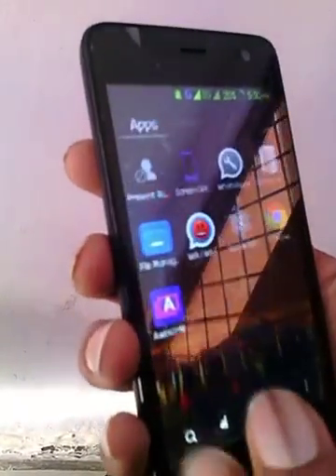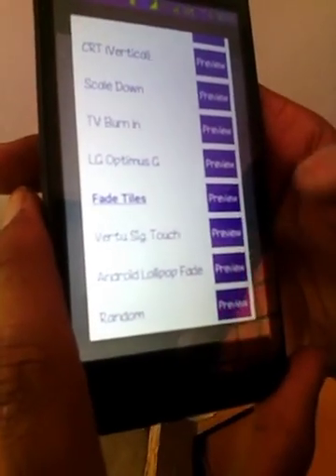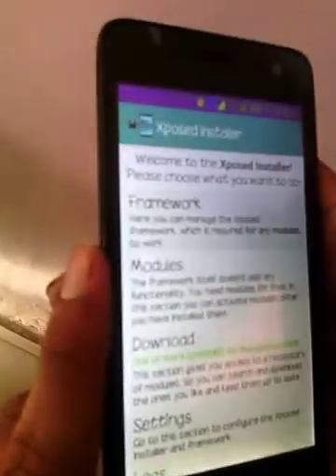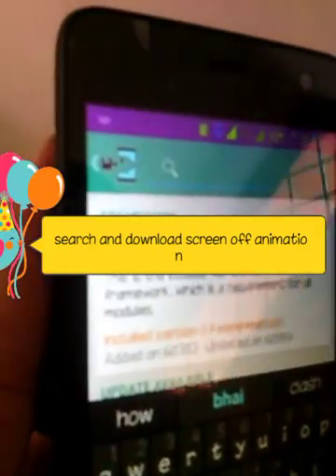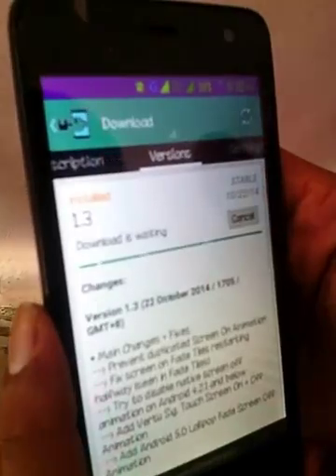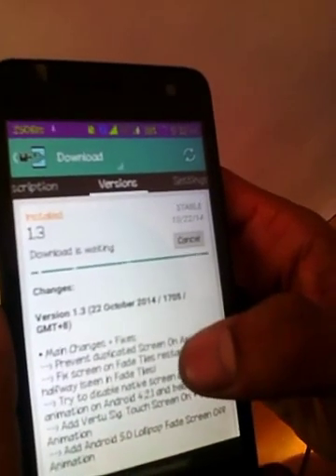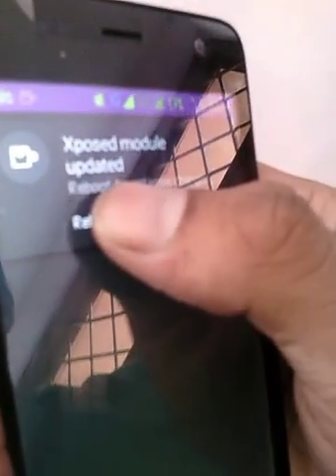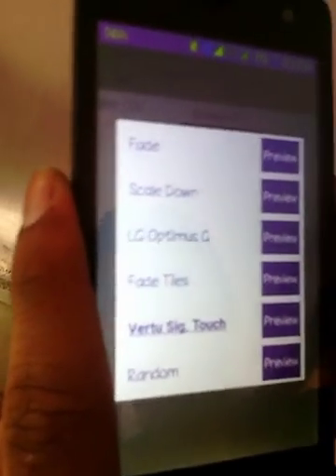how to change screen on/off animation in Micromax Unite2 or in any android phone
you can choose many and any screen animation while screen on or off. your device must be rooted and install xposed installer installed... you can download manually xposed installer... it will work same...

make nandroid backup before going to use xposed installer... because it is a Part of root and be safe...

how to make nandroid backup - watch out the video-